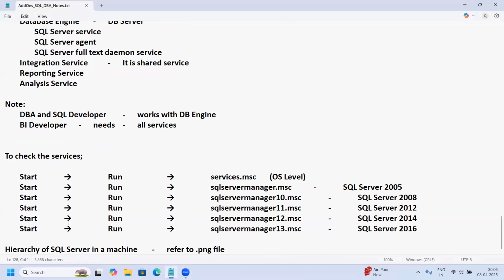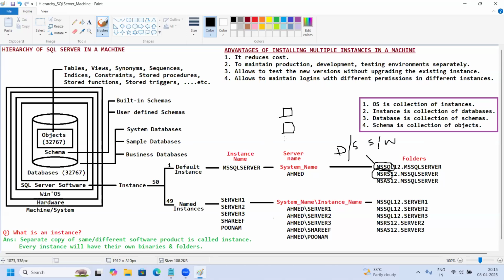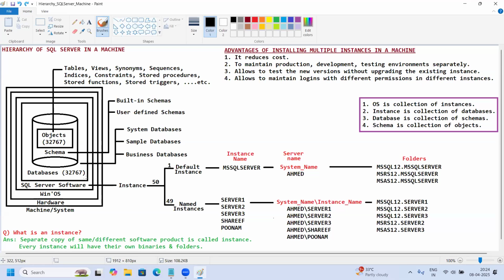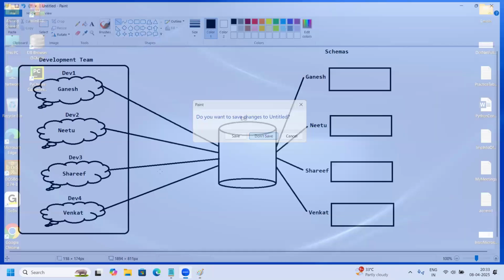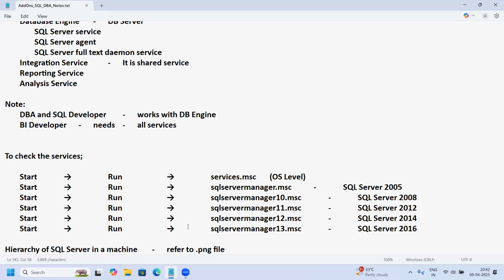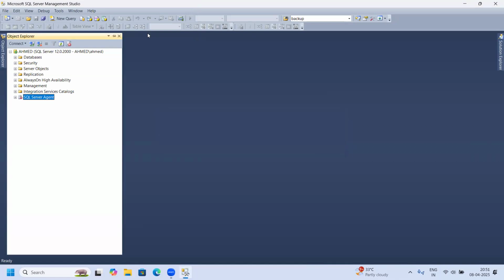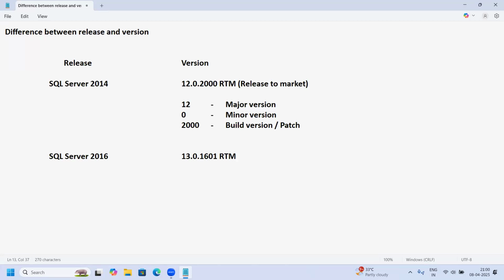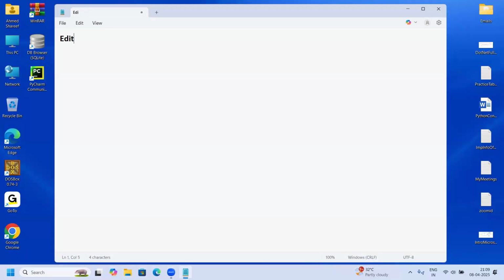SQL SERVER DBA tutorials || Demo - 4 || by Mr. Ahmed Shareef On 08-04-2025 @8PM IST